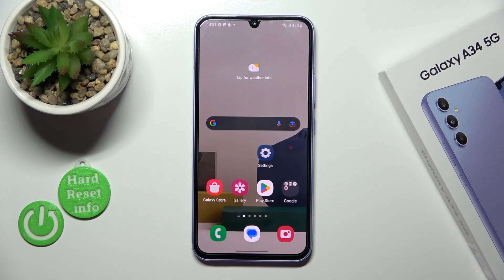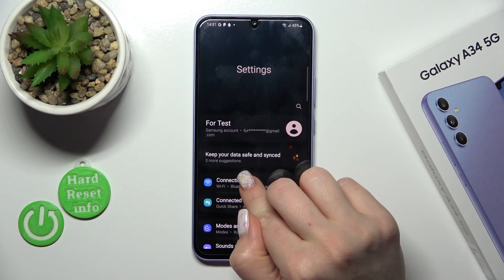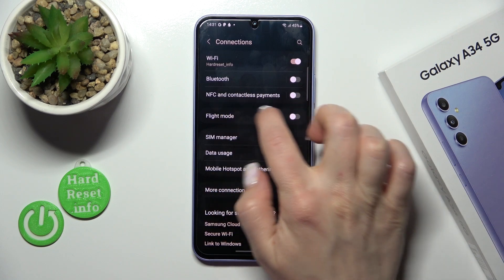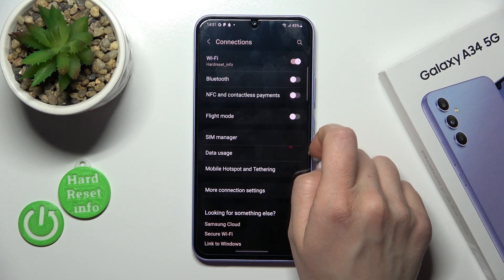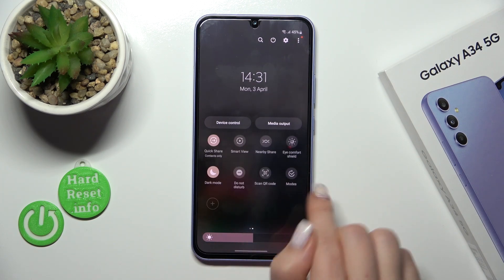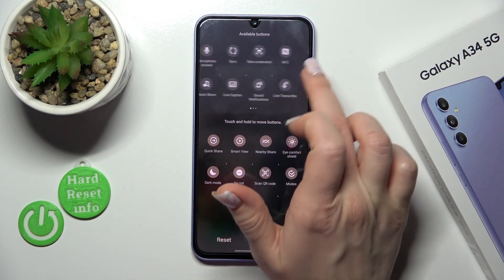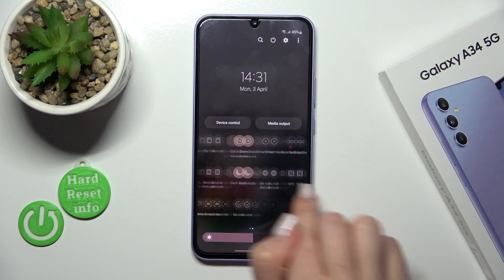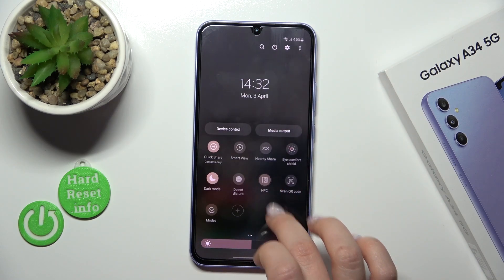How To Enable & Disable NFC On Samsung Galaxy A34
If you want to turn on or off NFC in Samsung Galaxy A34, this video could be crucial. Just adhere to our detailed video tutorial. We trust that this guide has been beneficial to you. If it has, kindly visit our Youtube Channel HardReset.Info. We would appreciate it if you could give us a thumbs up, leave a comment, or subscribe to our channel as it would greatly assist us in creating more useful guides for you.

How to start nfc on Samsung Galaxy A34 5G ?
How to switch off nfc on Samsung Galaxy A34 5G ?
How to activate NFC on Samsung Galaxy A34 5G ?
How to use NFC on Samsung Galaxy A34 5G ?